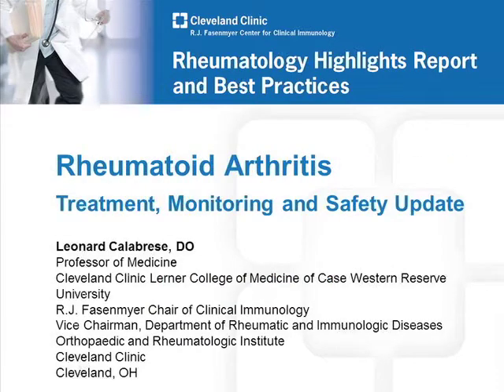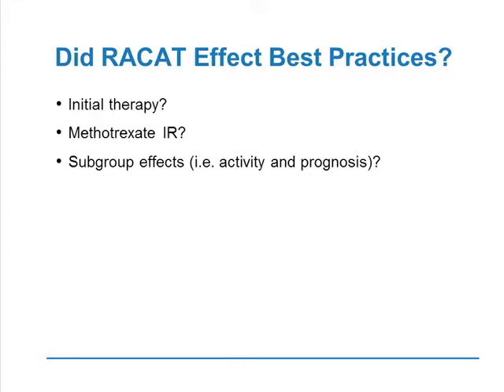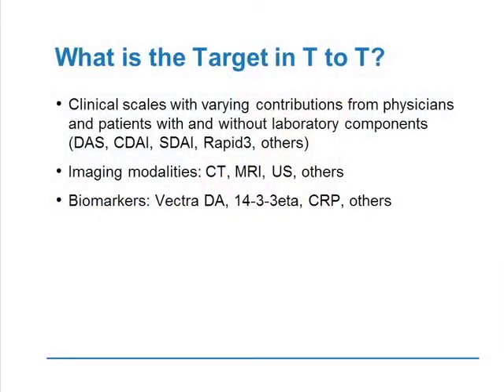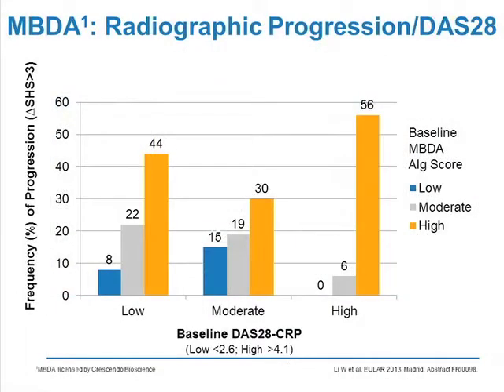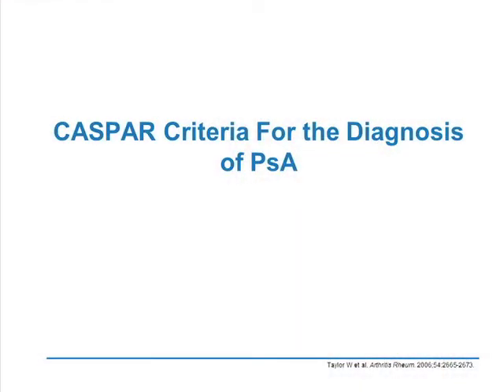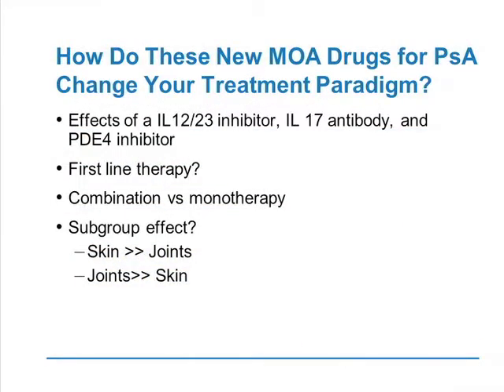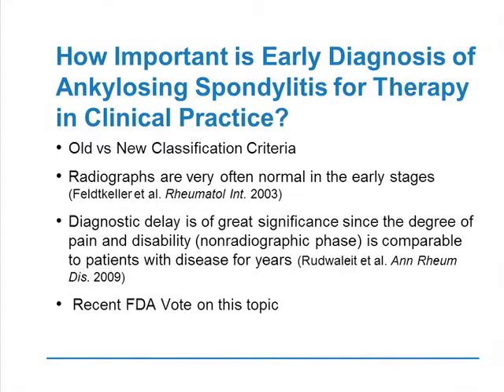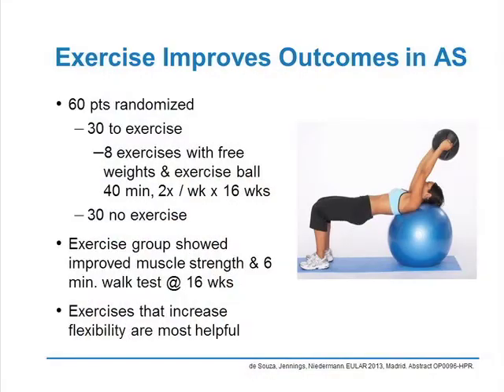Rheumatology Highlights Report and Best Practices: Expert Recommendations from EULAR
This rheumatic disease webcast reviews the current recommendations and best practices from the EULAR annual meeting in rheumatoid arthritis, psoriatic arthritis, and ankylosing spondylitis. to claim CME credit or learn more about the Rheumatology Highlights Report and Best Practice series.

The EULAR webcast features expert faculty members Dr. Leonard Calabrese and Dr. Elaine Husni, of Cleveland Clinic.

The video was produced by the Cleveland Clinic Foundation Center for Continuing Education and the RJ Fasenmyer Center for Clinical Immunology.